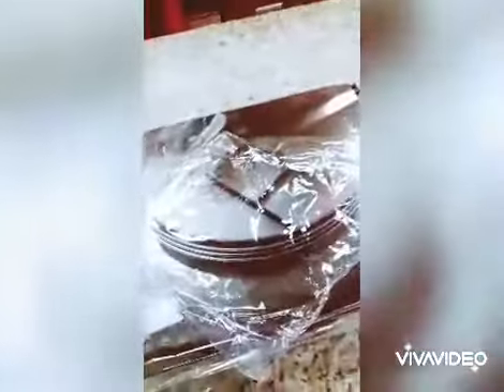HOW TO INSTALL 360 DEGREE REVOLVING MAKE-UP BOX